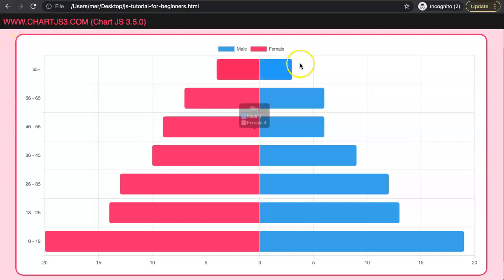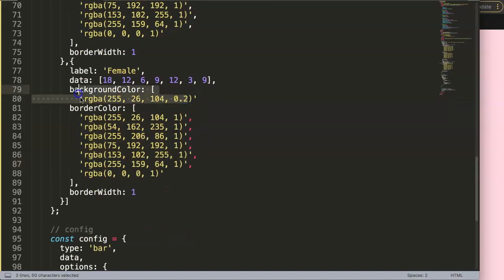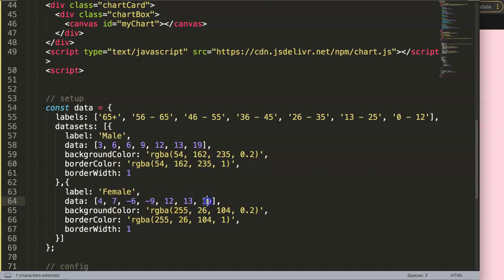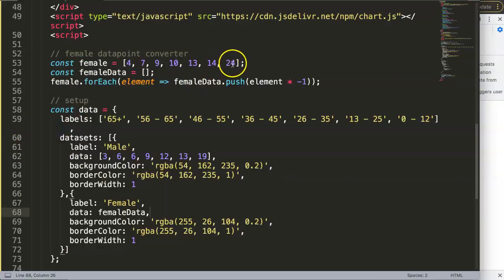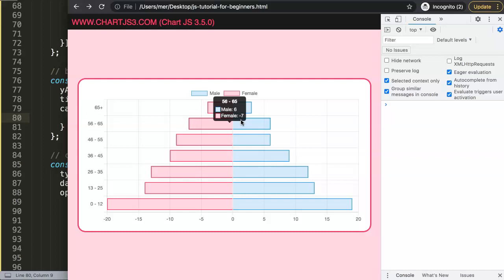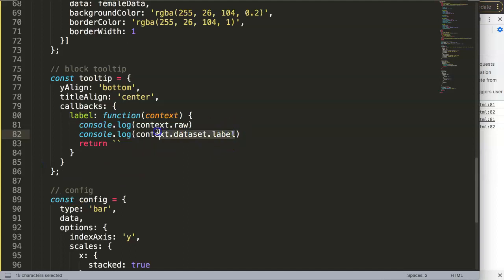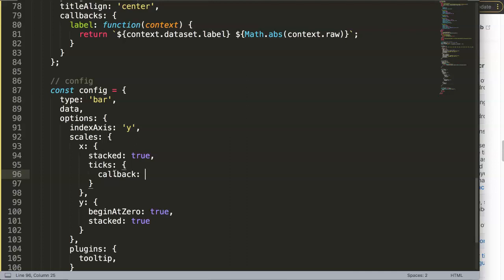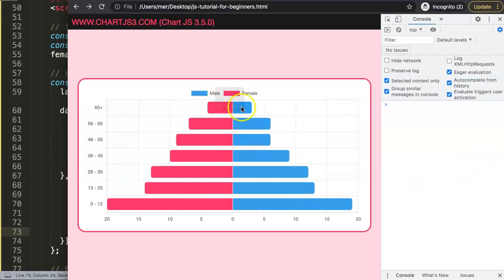Pyramid Chart in Chart JS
How to create a pyramid chart in chart js. With Chart JS creating a pyramid chart does not work out of the box. However, there is a way to do it with some nice and clever adjustments with the current chart js options.

To create a pyramid chart we need to do three things. We need to convert out chart into a horizontal stacked bar chart. This will convert the chart and stack the values besides each other. Once we did that we need to play tricks on creating negative values to make it look like both ends are like two seperate charts. For this we will be using callbacks on the tooltip and as well on the x-axis. So visually it looks correct but in reality we have a positive and negative scale on the x-axis.

We will be creating in chart js a population pyramid. As creating a pyramid chart in html is quite uncommon and using javascript callbacks with Chart JS is the perfect solution.

This is a more advanced topic but very rewarding to create. This is a great topic to explore!

▬ Materials/References  ▬▬▬▬▬▬▬▬▬▬

Chart JS Dashboard Series:
👍 Most Liked Video Series:

▬ About Us  ▬▬▬▬▬▬▬▬▬▬▬▬